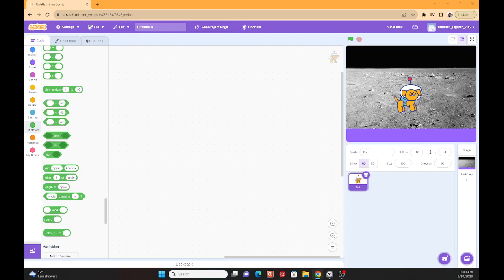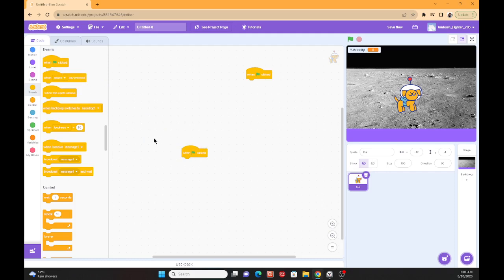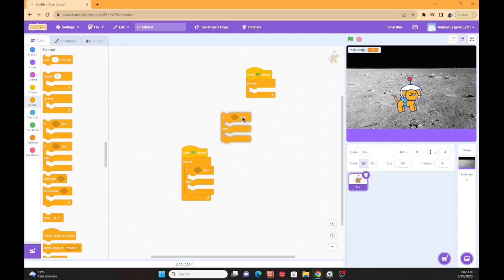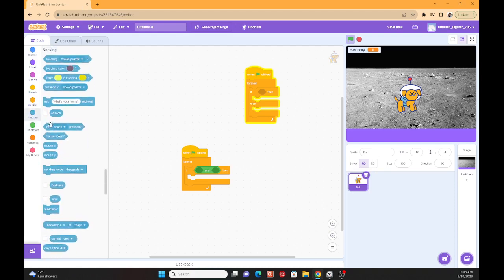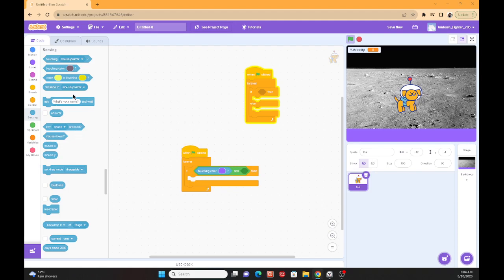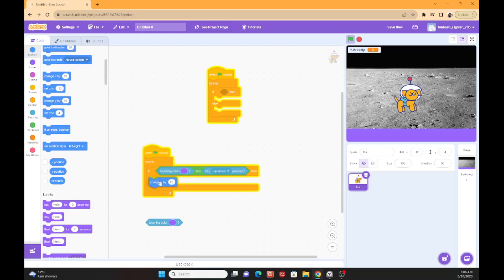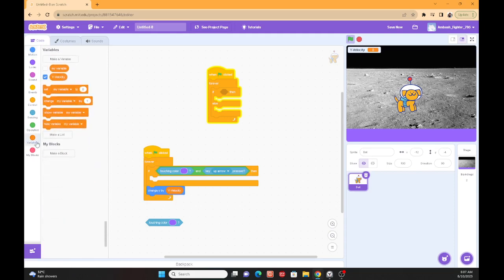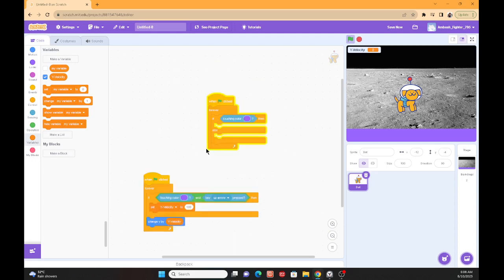Scratch First Game | "First Algorithm in Scratch Game Making" | Game Development | For Beginner #3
Welcome to our Scratch game development tutorial series! In this video, we'll guide you through creating your first algorithm for a simple game. Learn the fundamental concepts of game programming and get ready to embark on an exciting journey into the world of coding and game design.

Dive into the world of Scratch game development with this beginner-friendly tutorial. We'll break down the process of designing and implementing your first algorithm step by step. Join us as we explore the basics of game logic and programming, setting you up for a rewarding creative experience.

Join us in this hands-on Scratch game development lesson, where you'll discover how to craft your very first algorithm. Whether you're new to coding or looking to expand your skills, this tutorial will provide insights into the essentials of algorithmic thinking and its application in game design.

Unveil the magic of algorithms in game development using Scratch! This tutorial introduces you to the core principles of creating an algorithm for your game. Through clear explanations and interactive examples, you'll gain the confidence to start building your own game projects.

Ready to bring your game ideas to life? This tutorial is your gateway to understanding algorithms and their role in Scratch game development. Follow along as we demonstrate how to structure your first algorithm, equipping you with the skills to craft engaging and interactive game experiences.

Embark on a fascinating journey into Scratch game development by mastering the art of algorithms. In this tutorial, we'll guide you through the process of developing your first algorithm, empowering you to design, code, and play your own games. Join us and let your creativity shine!

1.
2.
3.
4.
5.
6.
7.
8.
9.
10.
11.
12.
13.
14.
15.
16.
17.
18.
19.
20.
21.
22.
23.
24.
25.
26.
27.
28.
29.
30.
31.
32.
33.
34.
35.
36.
37.
38.
39.
40.
41.
42.
43.
44.
45.
46.
47.
48.
49.
50.
51.
52.
53.
54.
55.
56.
57.
58.
59.
60.
61.
62.
63.
64.
65.
66.
67.
68.
69.
70.
71.
72.
73.
74.
75.
76.
77.
78.
79.
80.
81.
82.
83.
84.
85.
86.
87.
88.
89.
90.
91.
92.
93.
94.
95.
96.
97.
98.
99.
100.